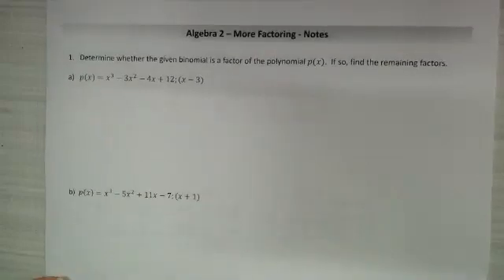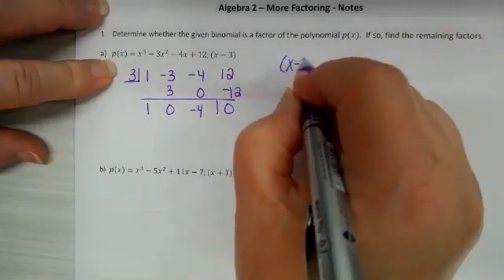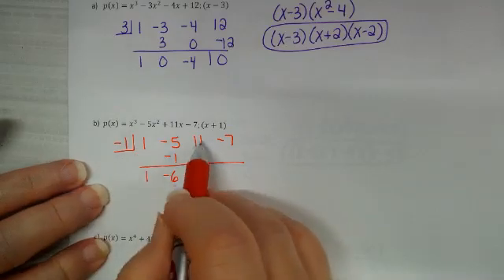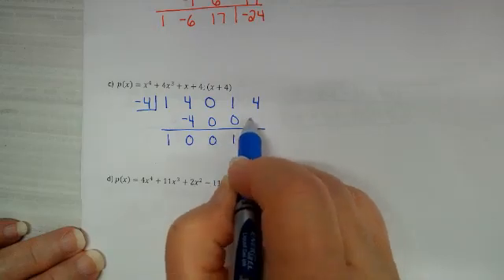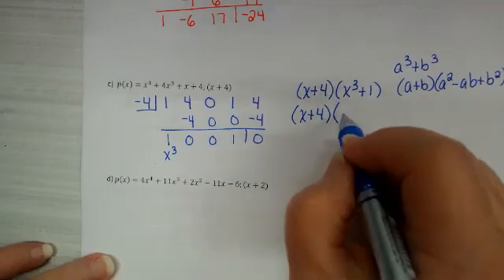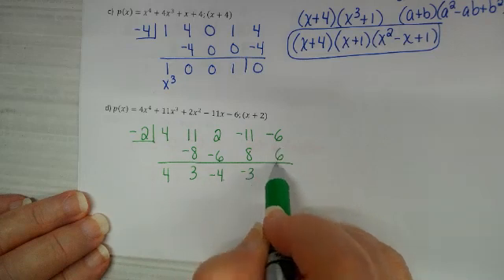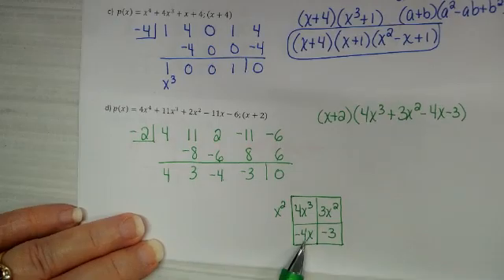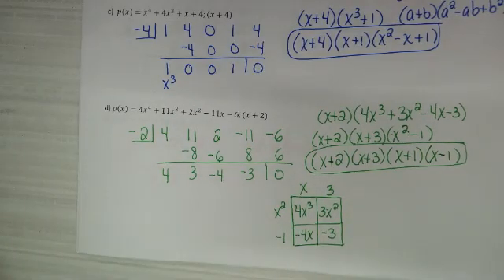More Factoring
Use synthetic division to determine whether or not a binomial is a factor of a given polynomial and continuing to factor completely.